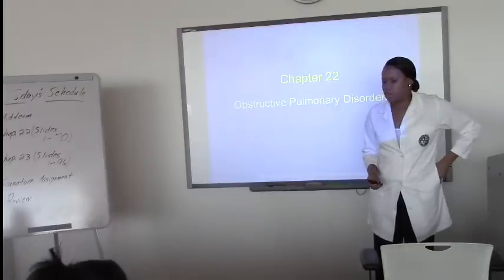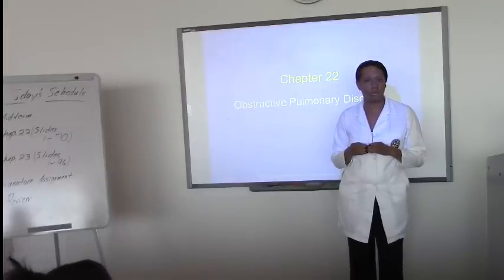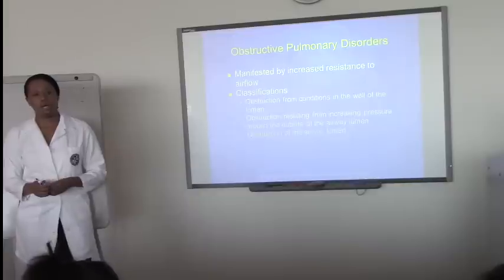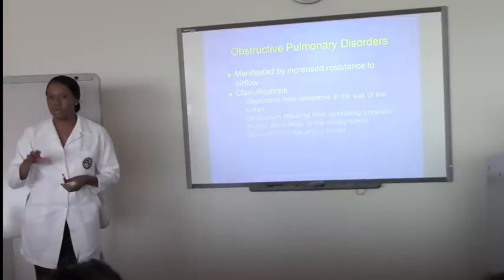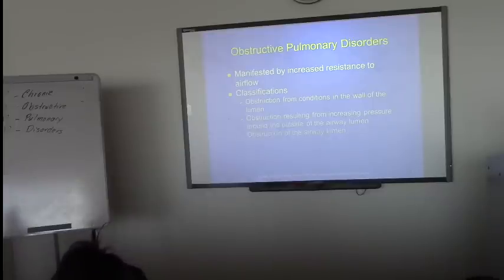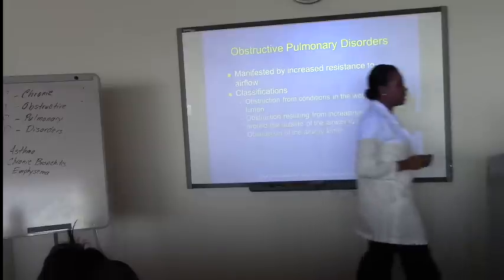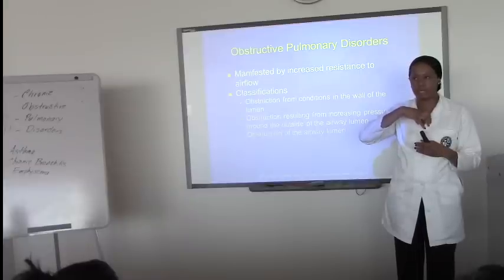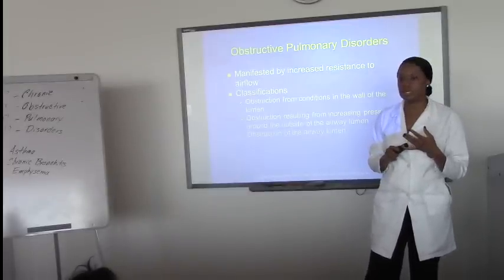Patho 370 Week 5 - Part 1 of 6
Patho 370 - Week 5: Chapter 22
12/04/2013